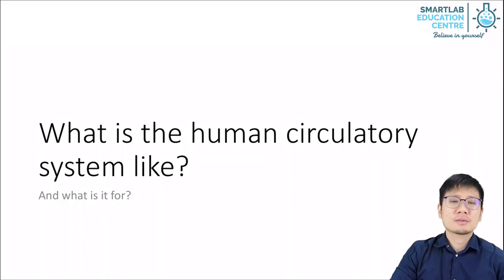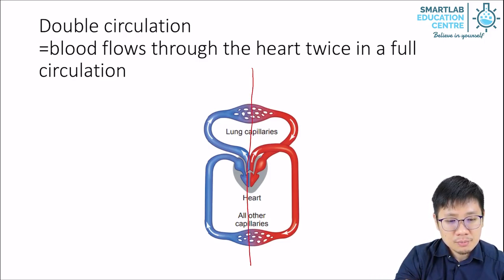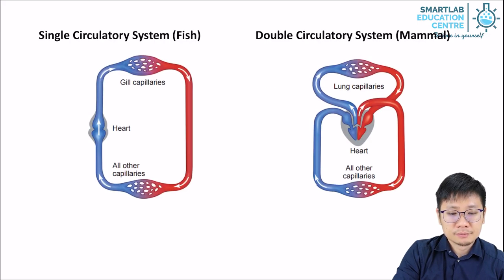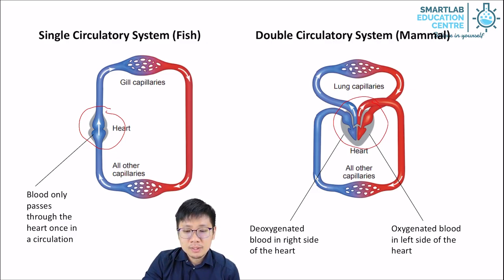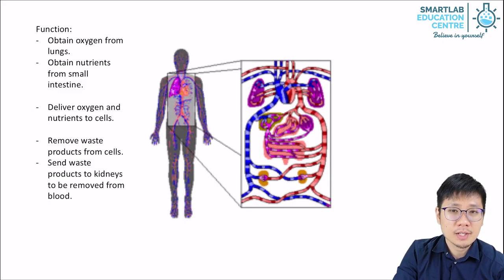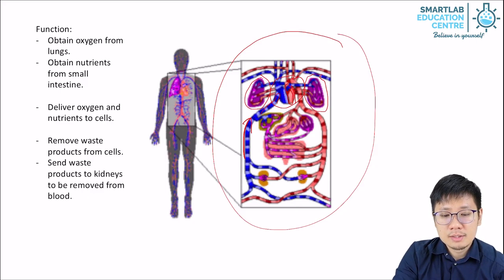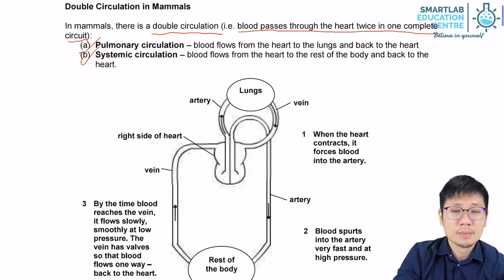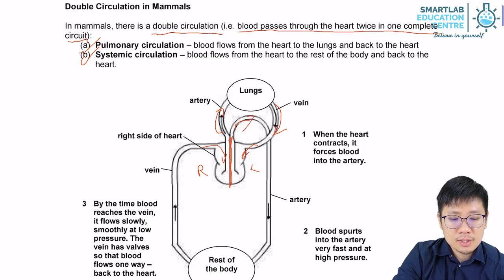Transport in Human: Double circulation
Oxygenated and deoxygenated blood flows in and out of the heart.
Mammal has double circulatory system while the fish has a single circulatory system.